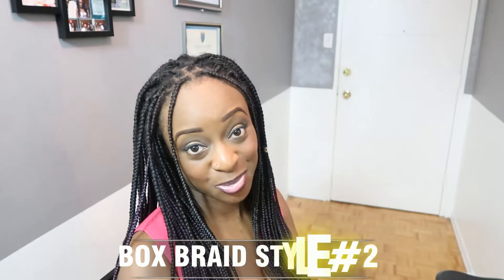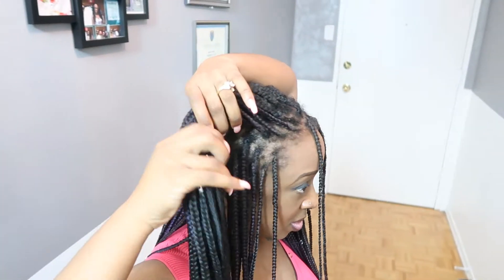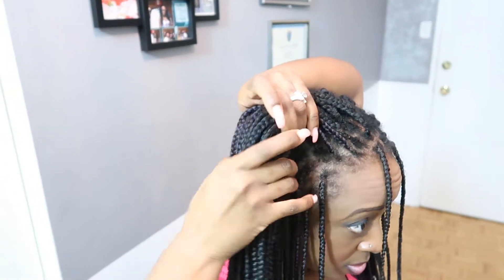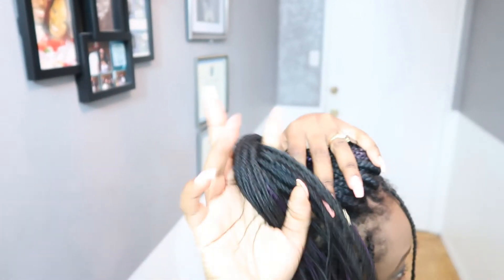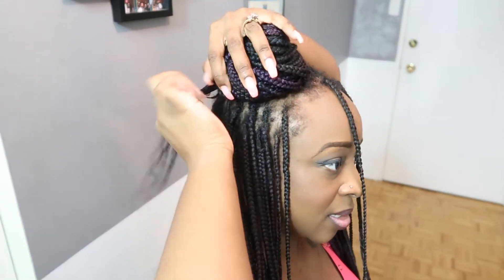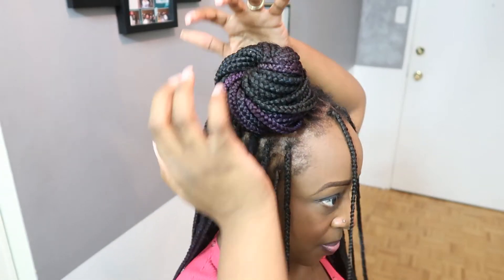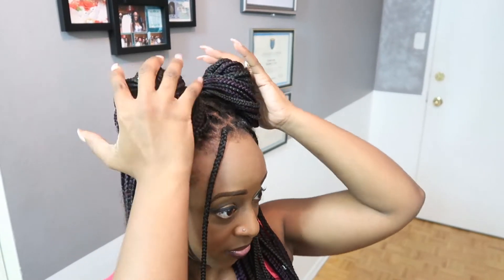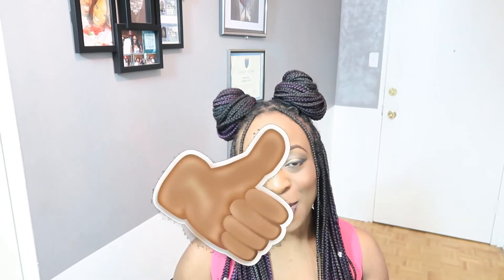BOX BRAID STYLE 2 BUNS | 24 BOX BRAID TUTORIAL STYLE # 2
Hey my Sweeties, today ill be doing the 2 BUNS BOX BRAID TUTORIAL which is number 16 in my 24 BOX BRAID STYLES video.
ill be giving you the full breakdown step by step on how to achieve this BOX BRAID 2 BUN look. i hope you enjoy my BOX BRAID TUTORIAL #16 video and ill be posting more BOX BRAID TUTORIAL. Thanks for stopping by to watch how to do 2 BUNS BOX BRAID hairstyle tutorial. All the styles that I have created are simple and elegant, and anyone can establish this same look. Box braids are very low maintenance, and they can promote growth. At times your box braids can get pretty boring if you do not style it, so I found it cool to be able to show you guys a few styles that you can do with your box braids.

Make sure you turn on your notification for upcoming videos!